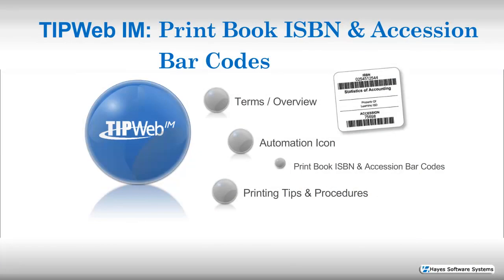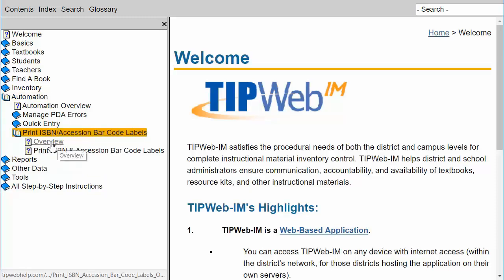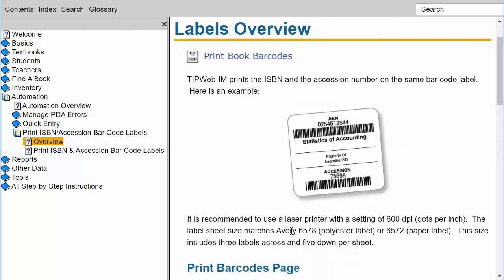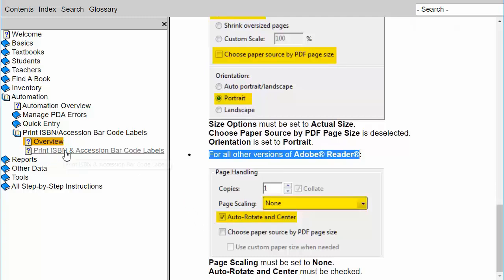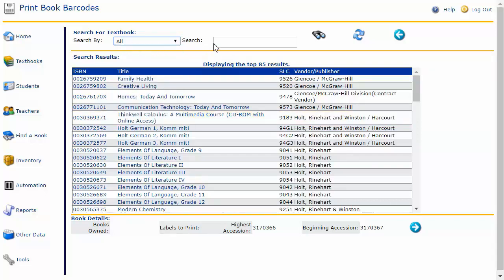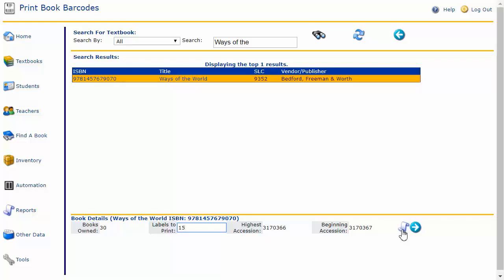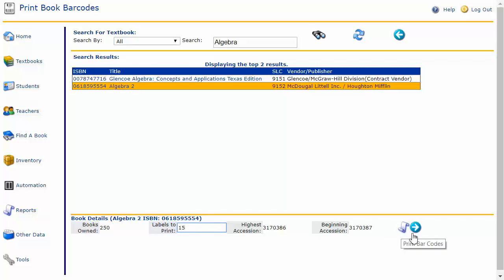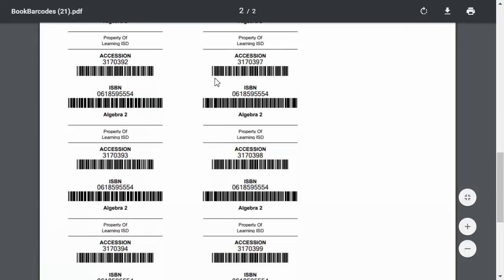TIPWeb-IM: Print ISBN and Accession Bar Codes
Process to prepare your printer settings and to print barcode labels